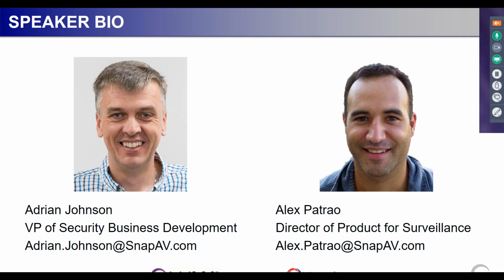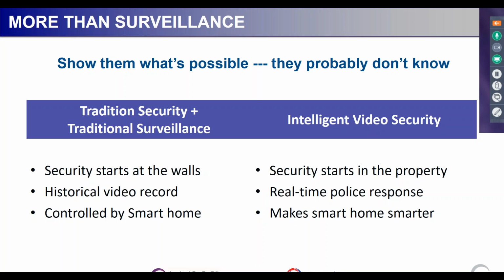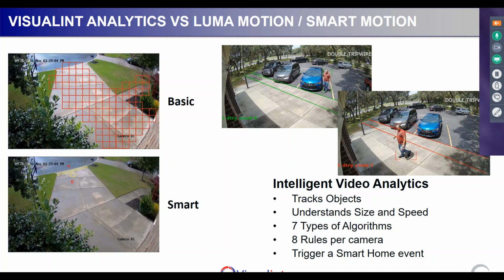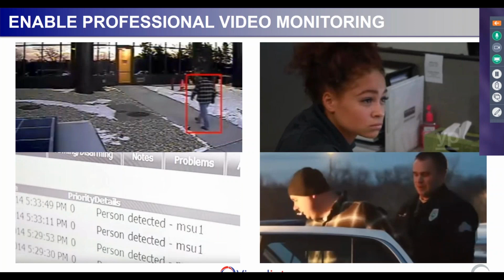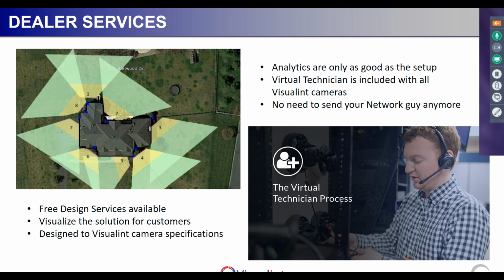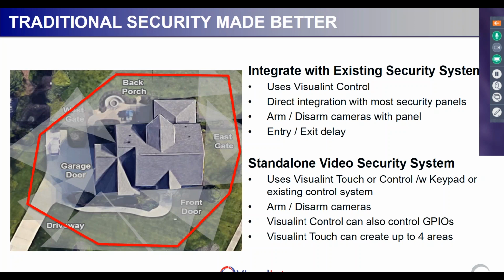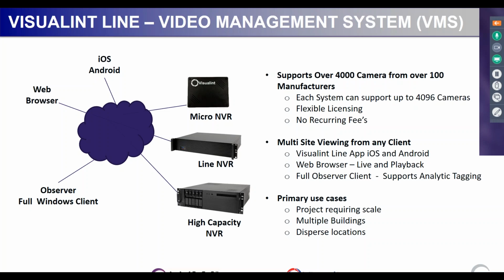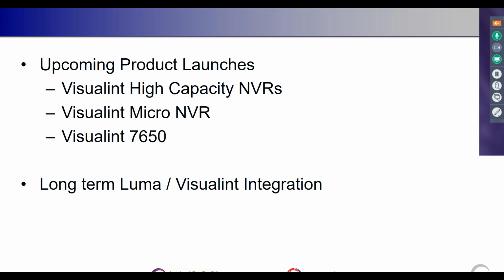Webinar: Visualint & Luma: How to choose which one to use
During this webinar, Adrian Johnson, Vice President in New Markets, and Alex Patrao, Product Manager for Surveillance provide an overview for when it makes sense to use Visualint or Luma, including:

• Detailed comparison of the Luma and Visualint lines
• Explanation of the practical uses of analytics and the importance of Virtual Technician and Design Services
• Discussion around unique and advanced uses of Visualint for integration with Security Systems and Video Monitoring